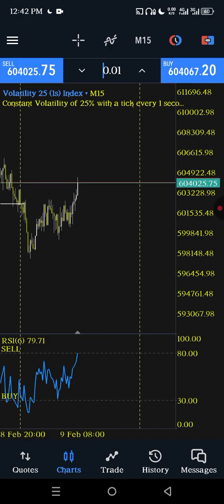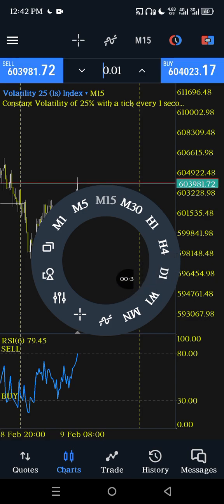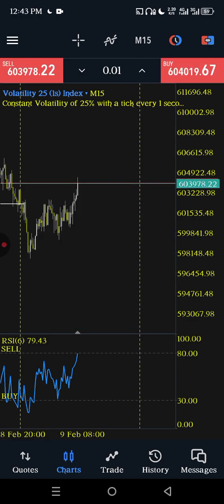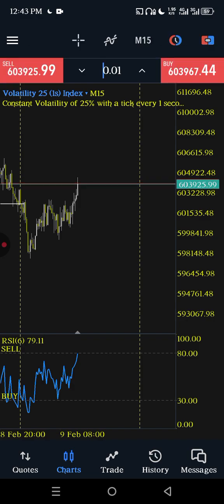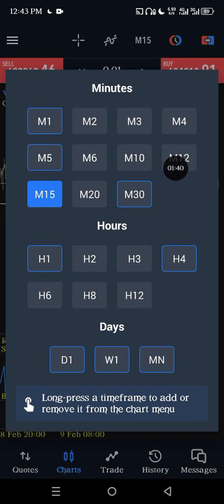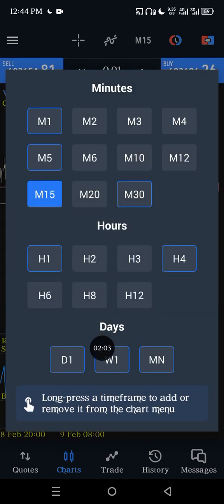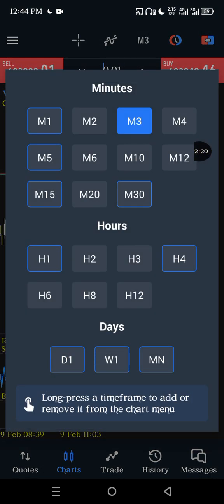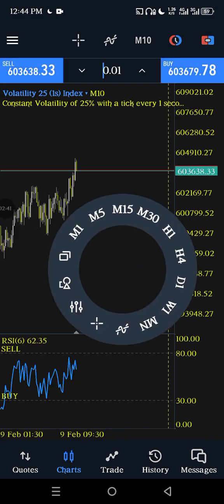How to Add Custom Minor Timeframes on MT5 (2m, 3m, 4m, 6m, 7m)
Description:

Are you struggling to find minor timeframes like 2 minutes, 3 minutes, 4 minutes, or 6 minutes on MechaTrader 5? In this video, I’ll show you how to easily add these custom timeframes so you can analyze the market with more precision.

✅  You'll Learn:
✔ How to locate and enable custom timeframes on Metatrader 5

📢 Follow for more Forex tips.